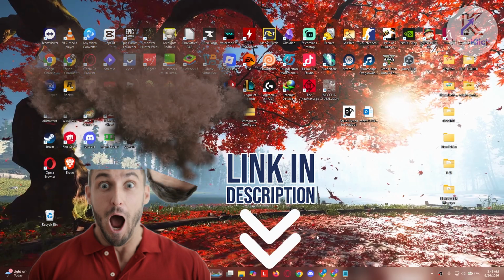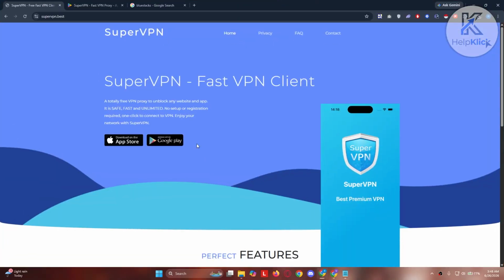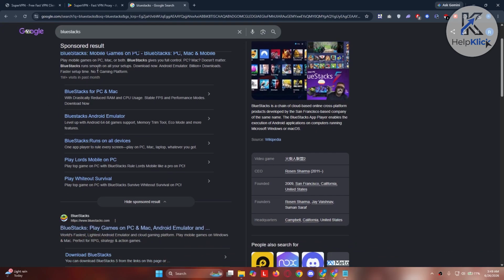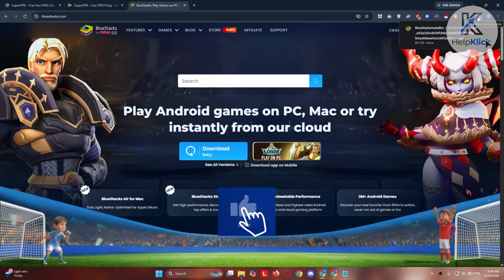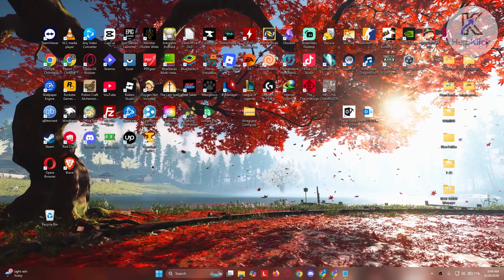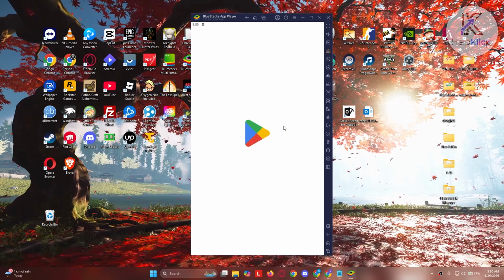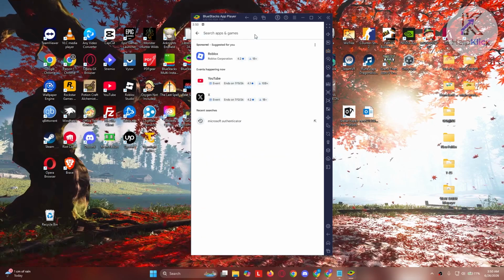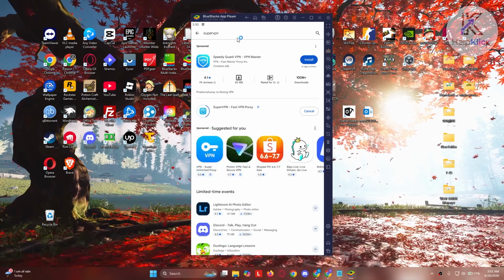How to Install Super VPN in PC/Laptop | Step by Step Guide (2026)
In this video, I show you how to download and set up Super VPN on your Windows PC or laptop in 2026.
This quick step-by-step tutorial covers Super VPN for Windows beginners, how to use a free VPN on computer, best VPN apps to install on laptop. Want to know how to browse privately and securely on your PC without paying anything?